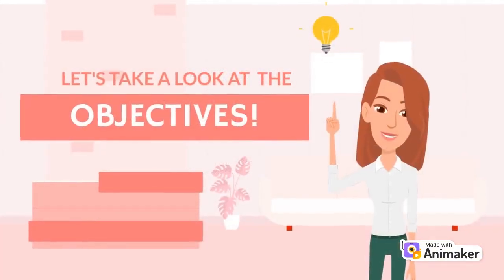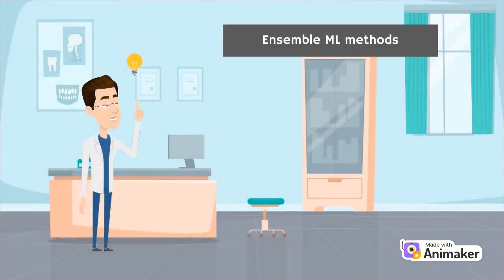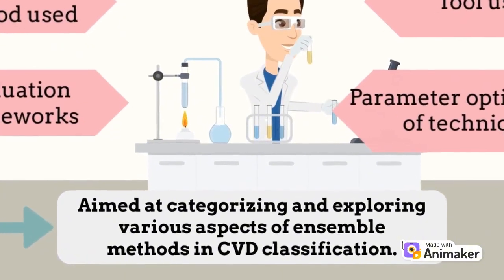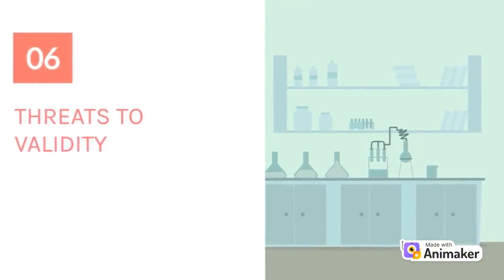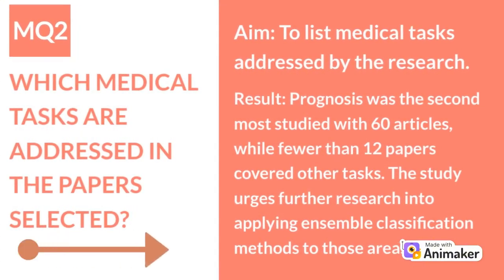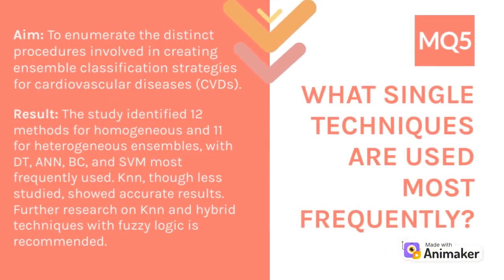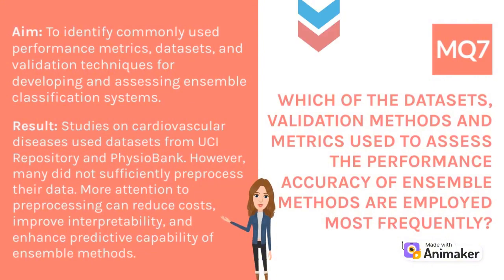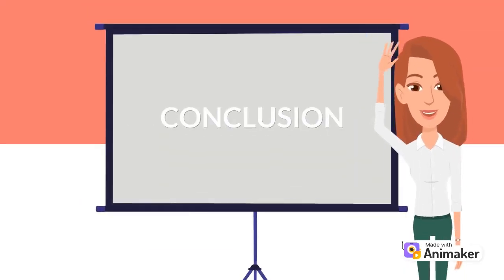G12_Machine Learning Article Summary Video